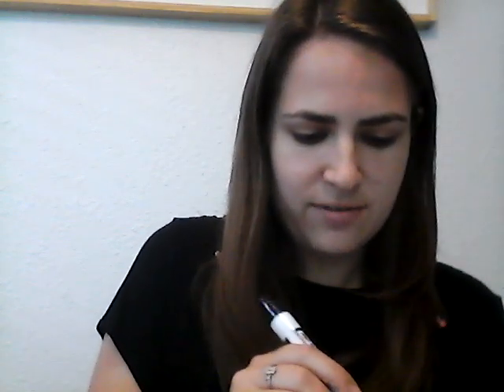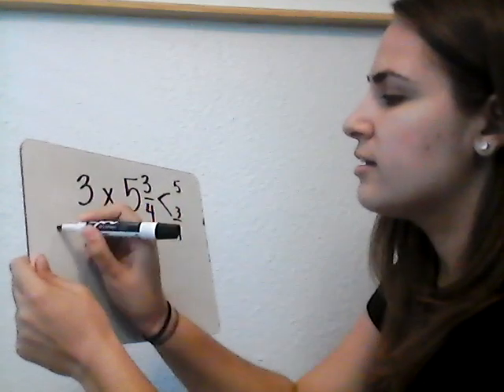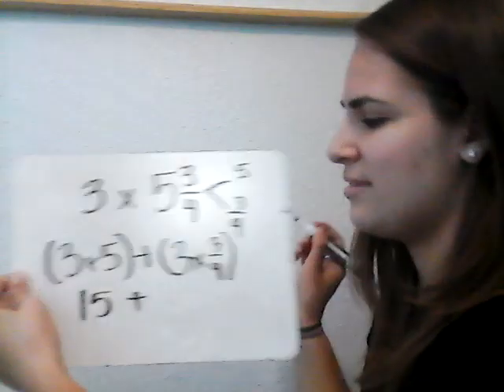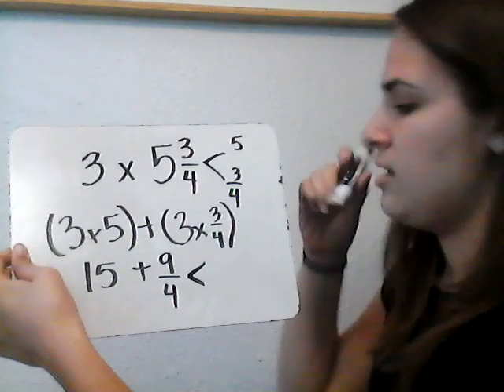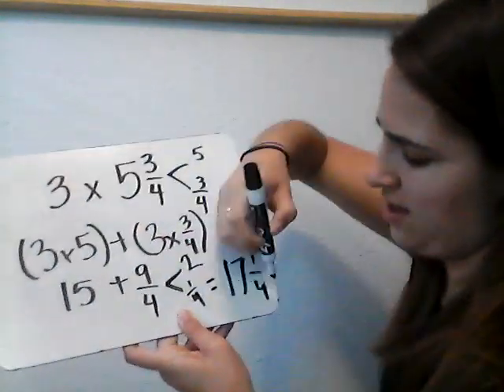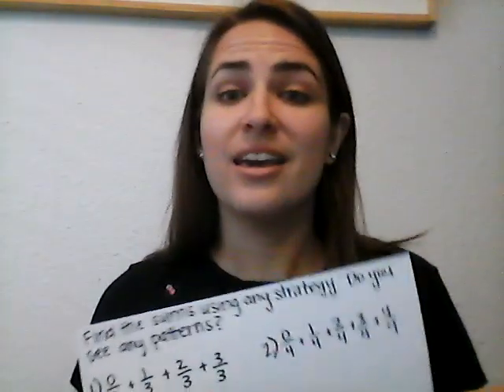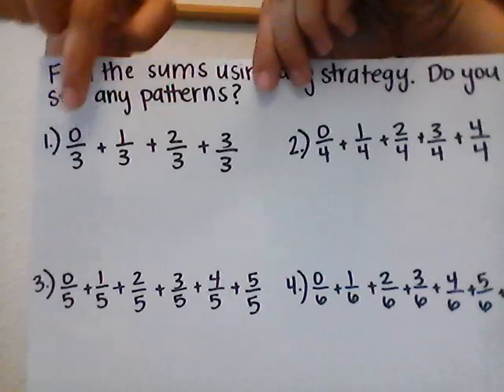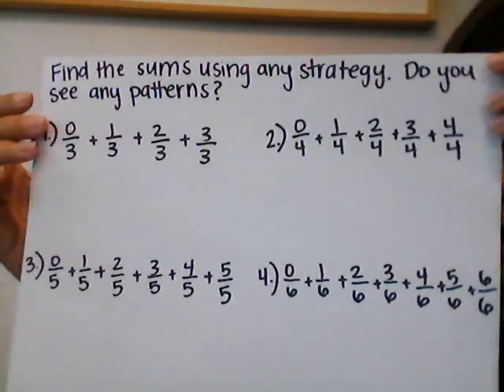Math Lesson 5.41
In this lesson, you will be inquiring into fractional patterns. You will explore patterns when adding fractions from 0 to 1 whole.